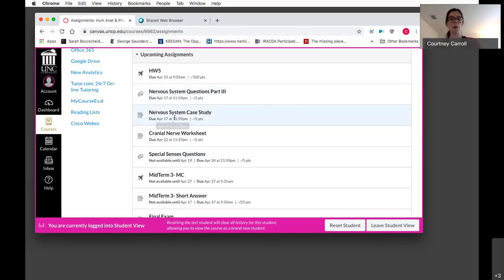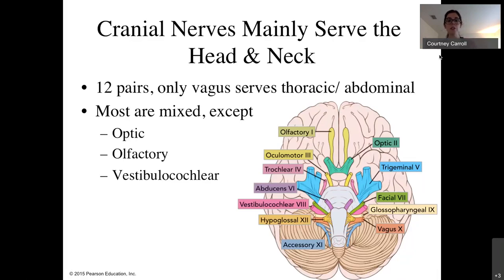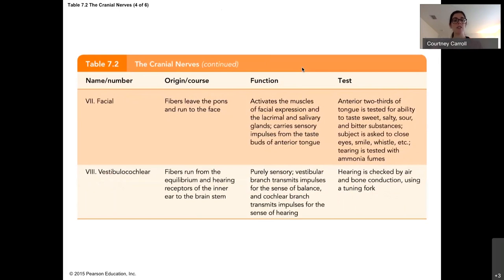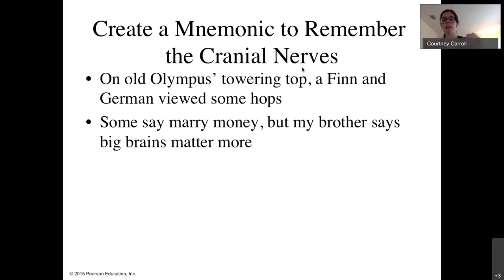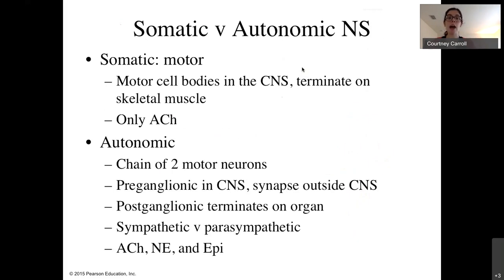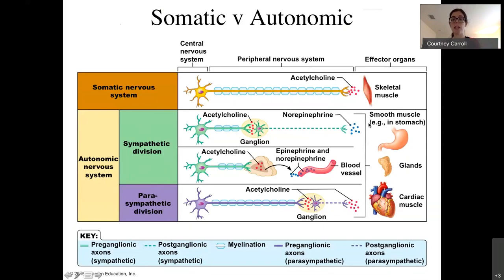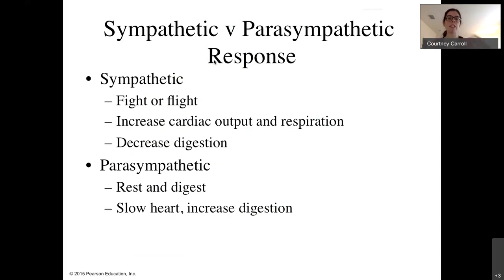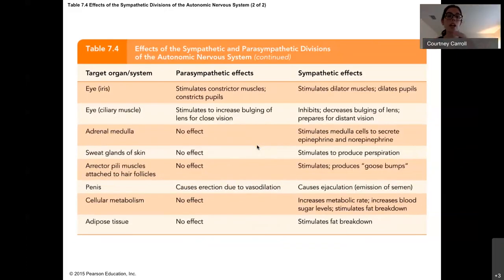UNCP's Bio 2110-01 April 13th Lecture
UNCP's Anatomy and Physiology I class (2110-01) on April 13rd. We finish our discussion of the PNS.